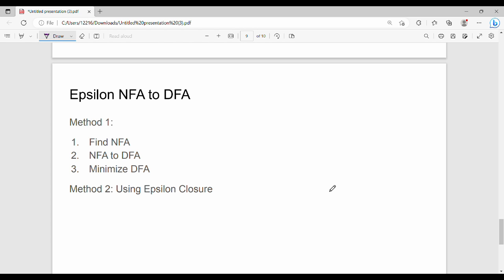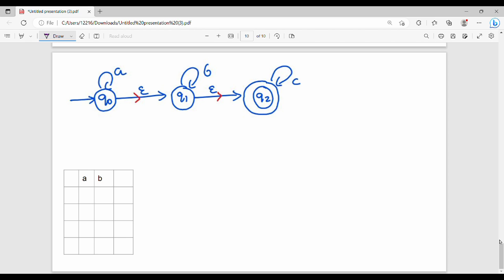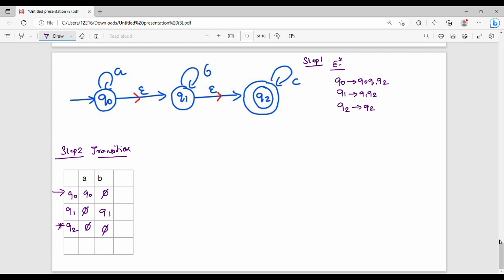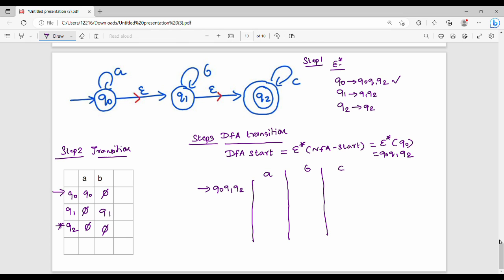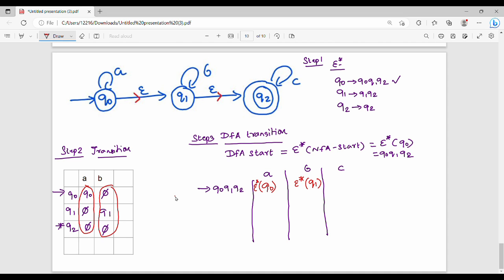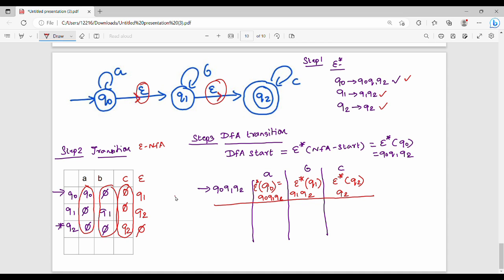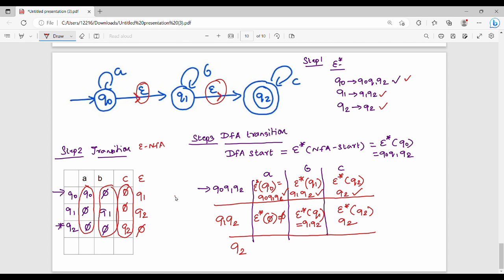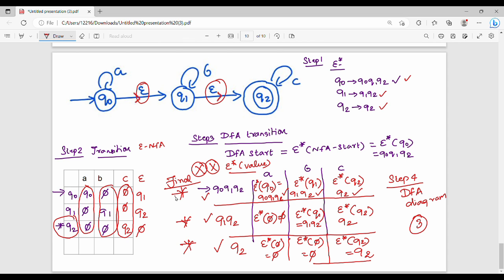1.6 Conversion of Epsilon NFA to DFA in Tamil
I have discussed about epsilon nfa along with conversion
PPT